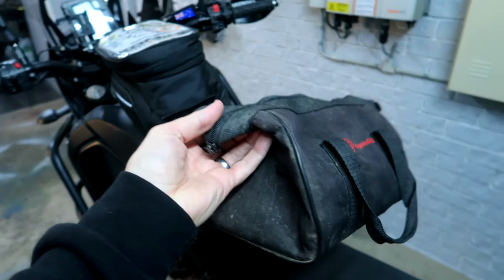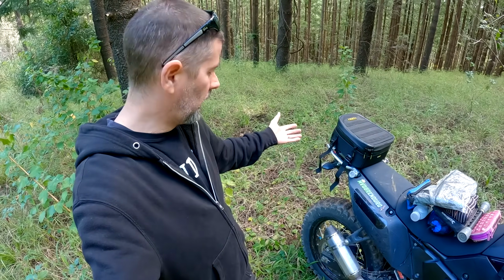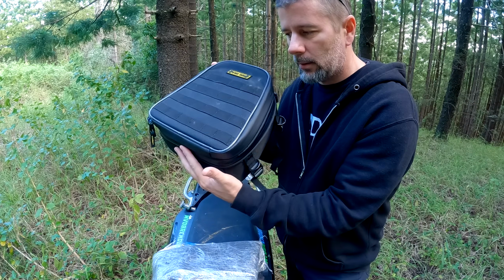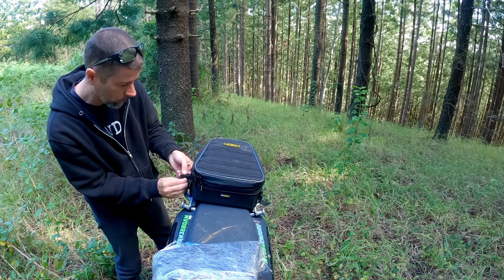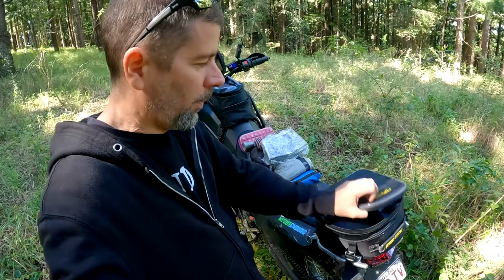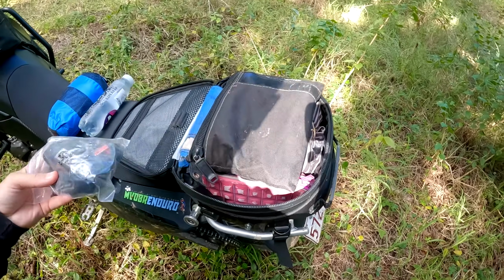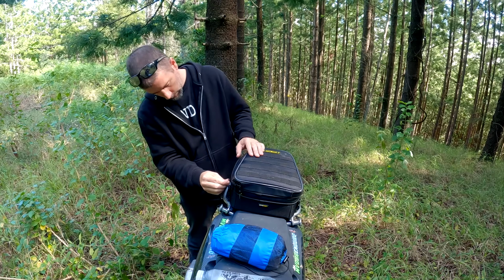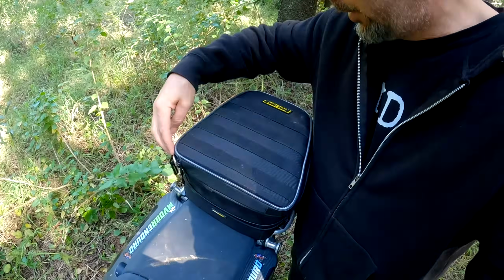Adventure Bike Tail Bag Upgrade: Nelson Rigg Trail's End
For a long time I have been strapping a bag to the back of my bike to carry essential tools, tubes, spares, and first aid kit etc on adventure day rides. An upgrade to a decent tail bag was long overdue, so I checked out the Trail's End Enduro 6.5 litre tail bag from Nelson Rigg. This bag has at least one nifty trick up it's sleeve, watch the video to see what's what. 👉 Enduro Tail Bag 👉 Adventure Tail Bag 👉 Trail's End Tank Bag

Josh: 2020 Yamaha Tenere 700
Nat: 2020 KTM 390 Adventure
Cameras: GoPro Hero 10 Black